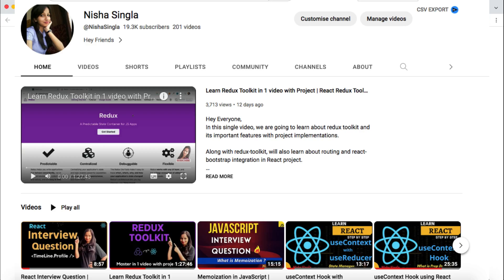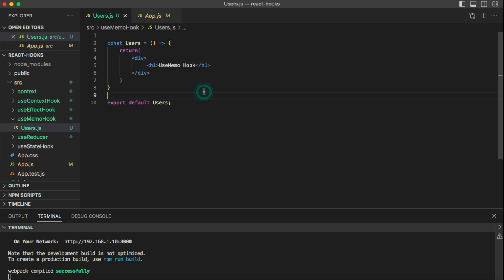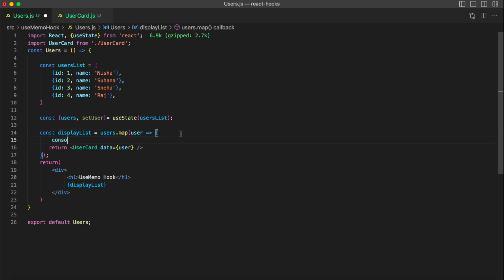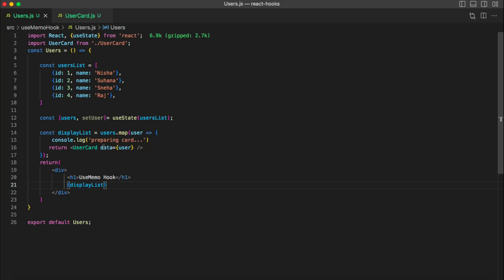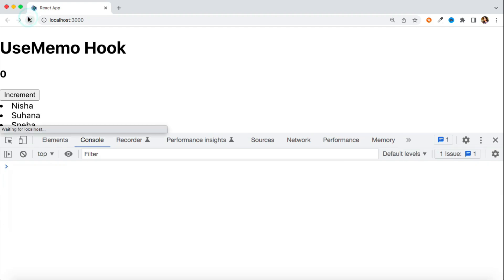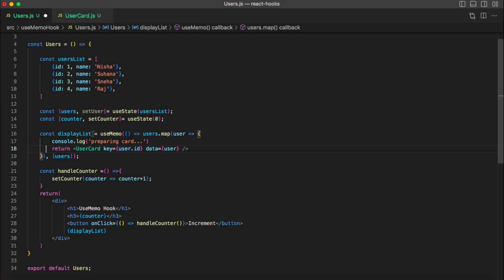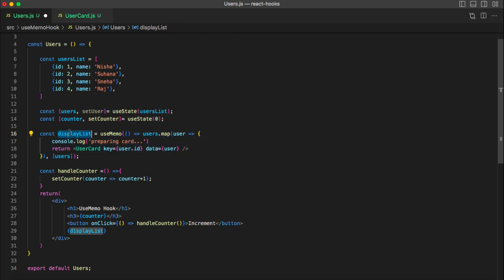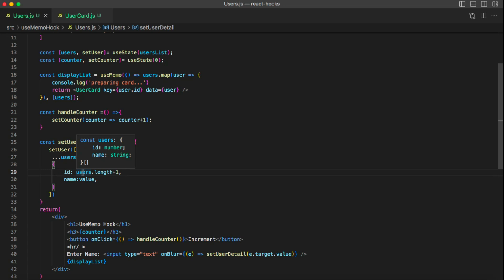useMemo Hook in React | Memoization in React | Optimisation Techniques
useMemo Hook is use to implement memoization in React components.

Memoization is a technique for performance optimization where result of expensive function get store in cache and for next calls, instead of executing the function again, it return the data from cache value - it drastically improve the performance.

In REact Components also we can get this with the help of useMemo hook, which is really effective for component performance but use it with proper use case, otherwise it can harm the performance as well :)

Checkout previous video on useContext and useReducer before watching this video